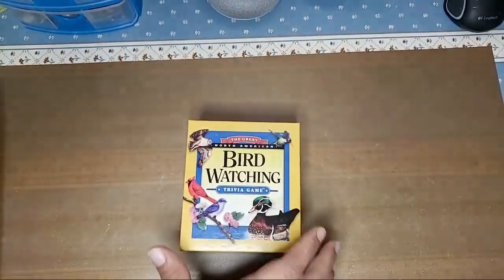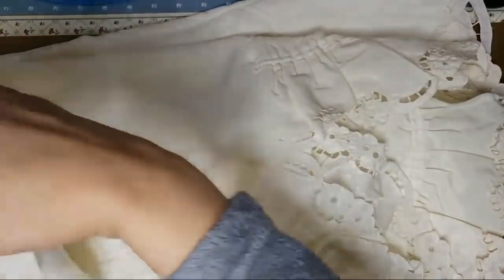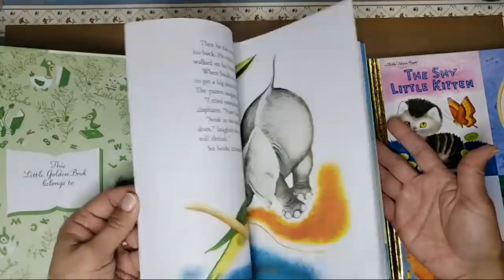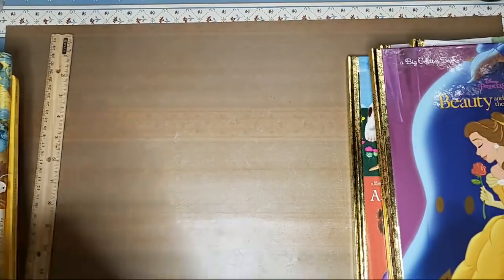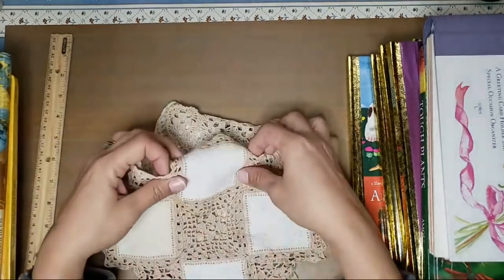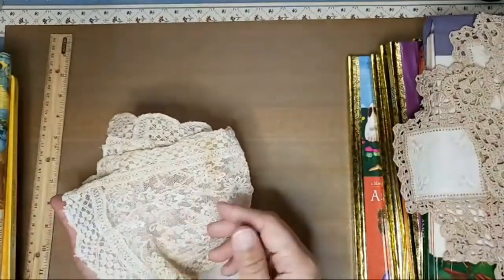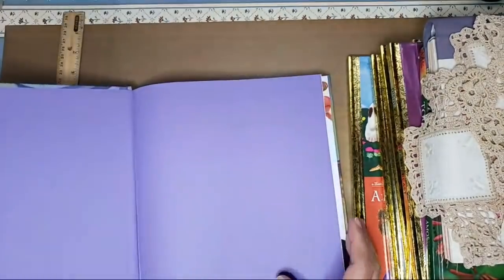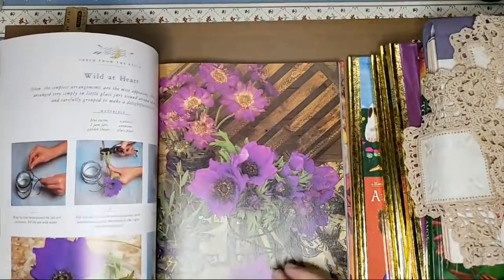Take Two Thrift Store Haul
Hi Guys,Thank you so Much For watching and Subscribing, I truly appreciate your support, Dont Forget to click on the bell 🔔so youtube notifies you everytime I upload a new video, and please like and share, it really helps me alot! 💖💖

My Sisters Etsy Shop (JunkJournals4U)👇

Wanna Send Me an E mail?✉

Wanna Send me mail?✉📭
Dani Ginyard